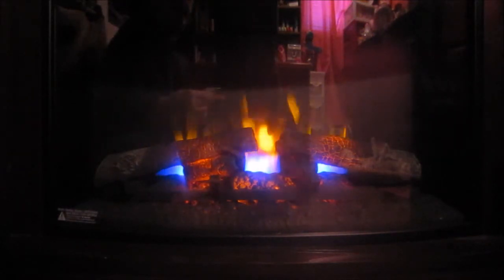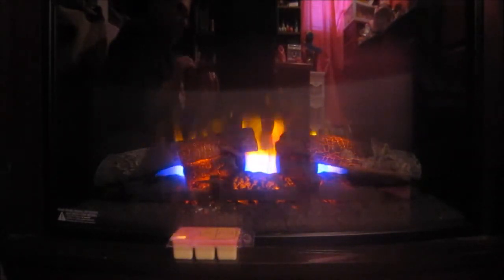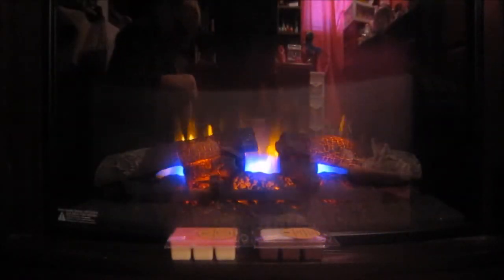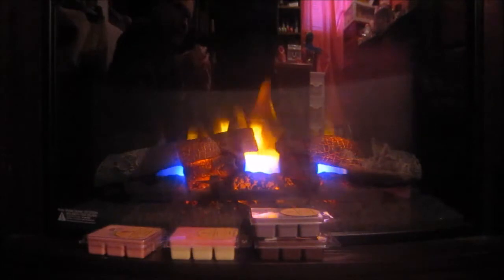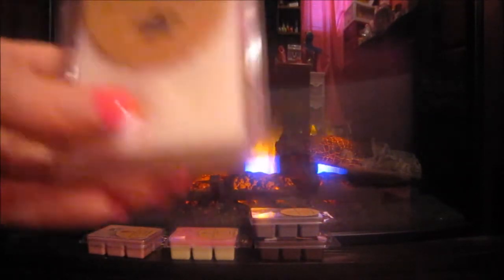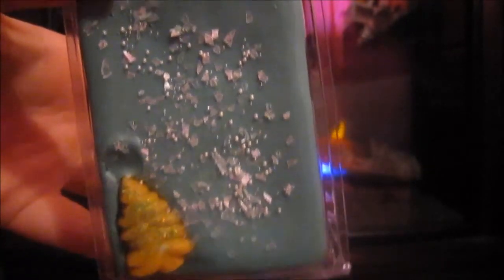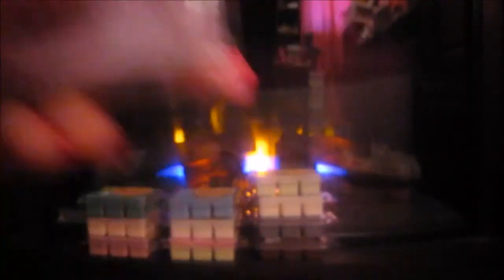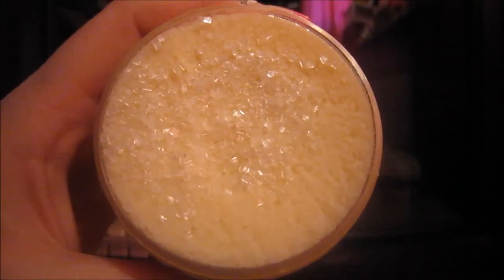The Bathing Garden Haul- Nov Restock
HAPPY THANKSGIVING!!!

What I purchased. enjoy!!